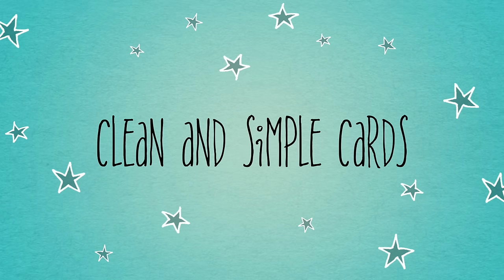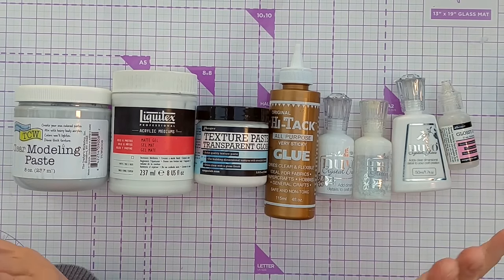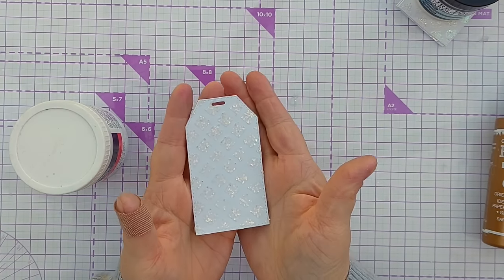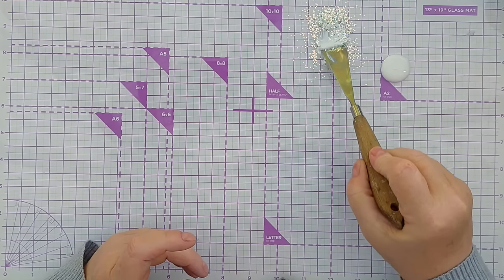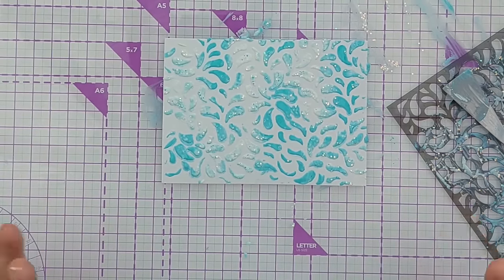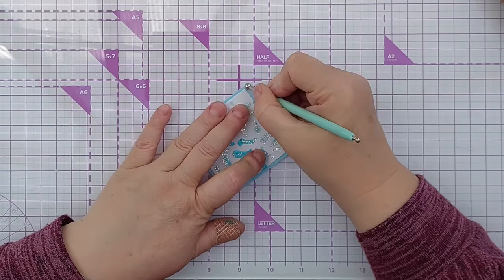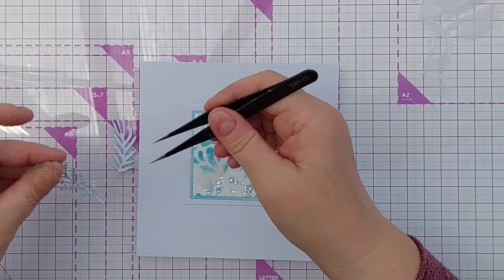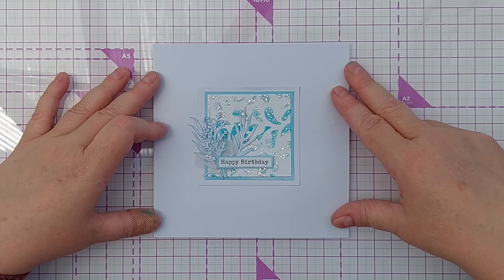SPEND LESS CRAFT MORE with DIY GLITTER PASTE Plus a Clean & Simple Card [2024/147]